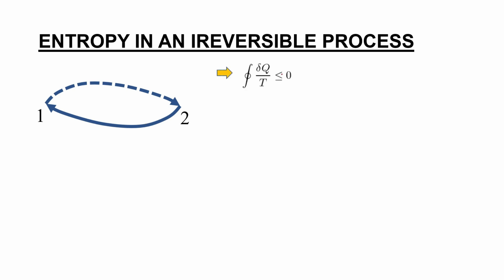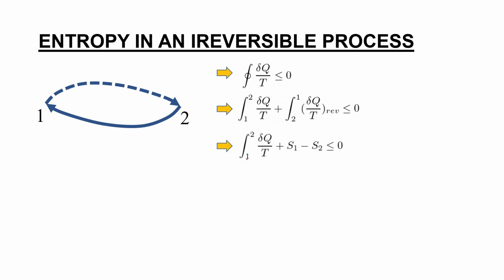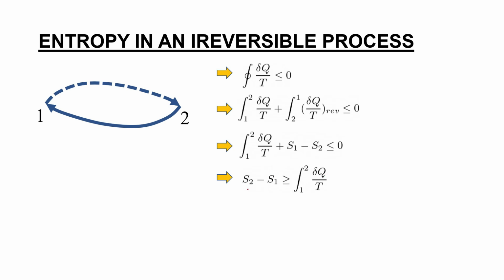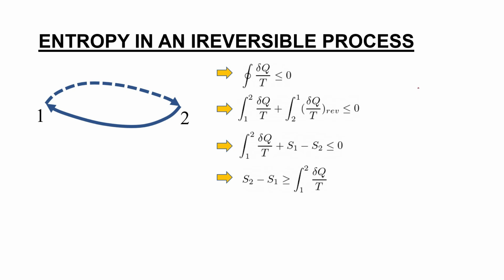Entropy change in irreversible process